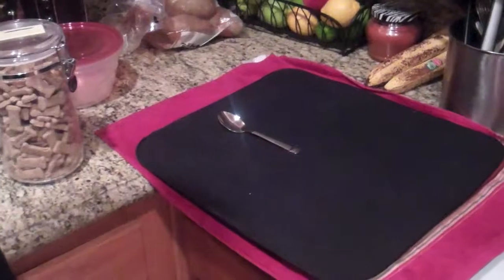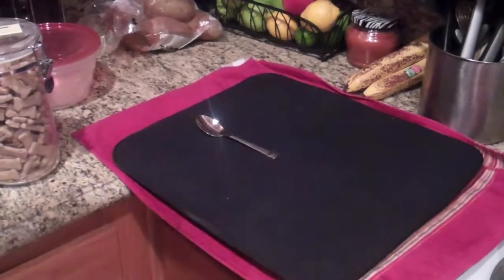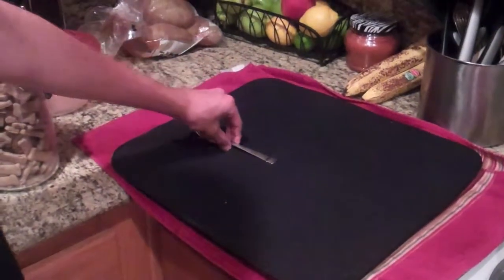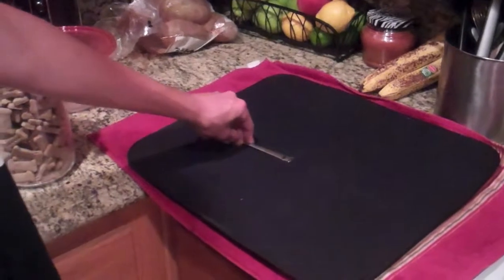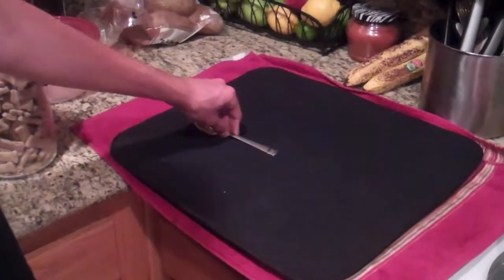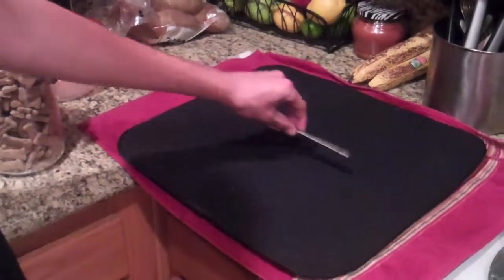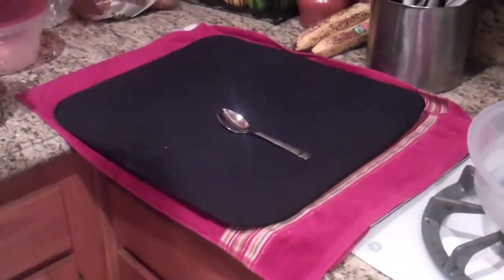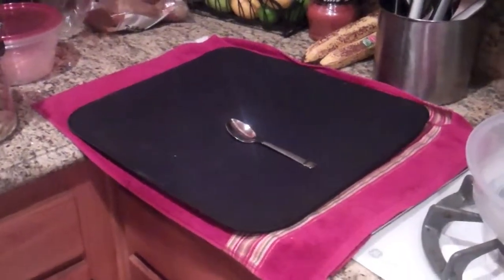How to pick up and move a spoon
Jake from TheHowToDoItTutorials shows you how to pick up and successfully move a spoon.